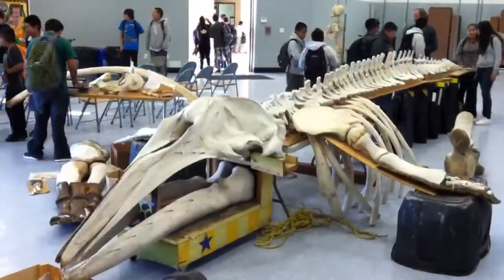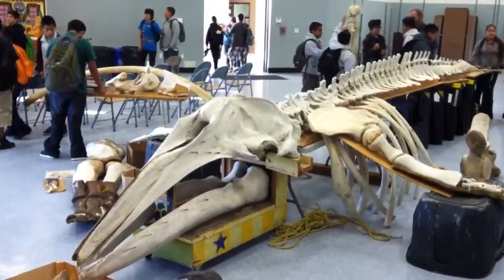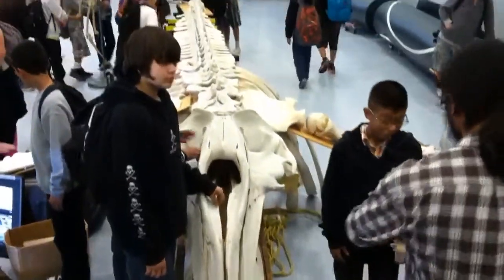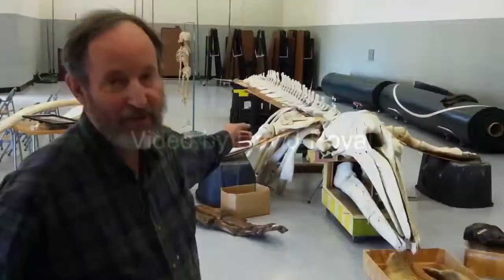Whale Skeleton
Dan Sudran, founder of the Community Science Workshop Network, displays a 30-Foot Whale Skeleton at Vista Verde Middle School in Greenfield, Calif.